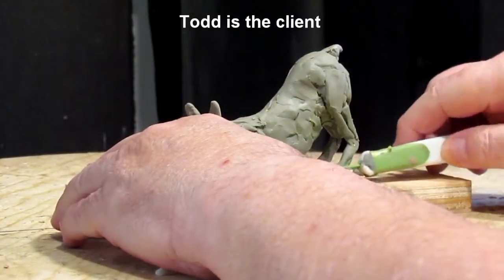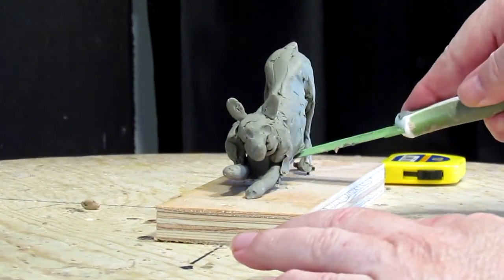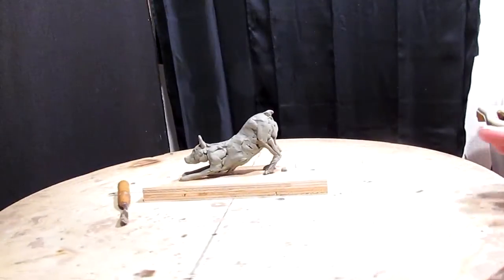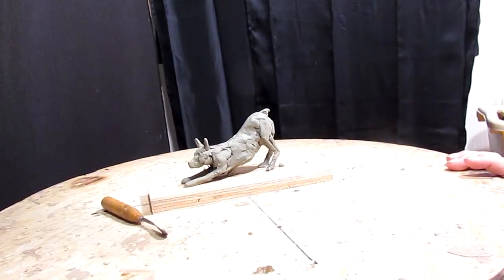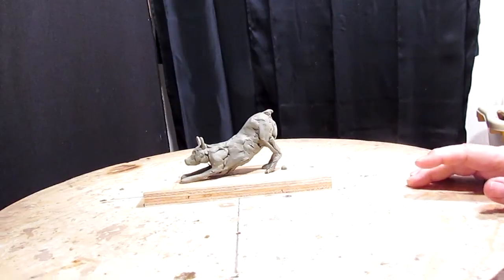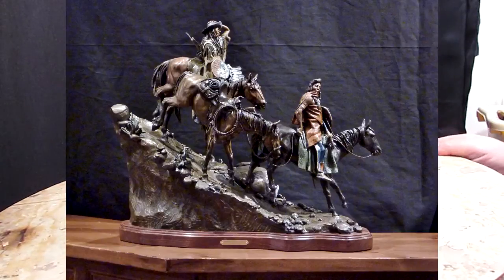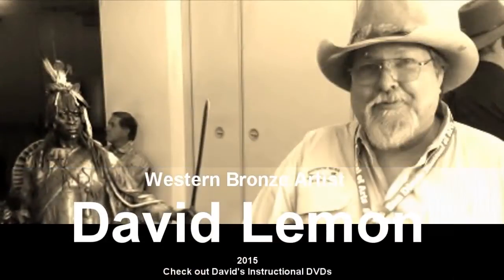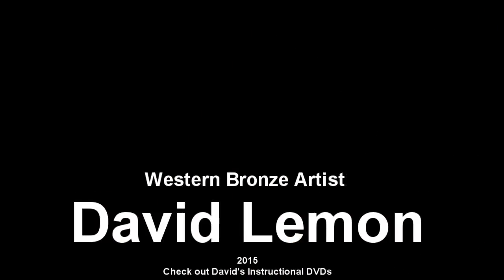Sam - The Commission Update